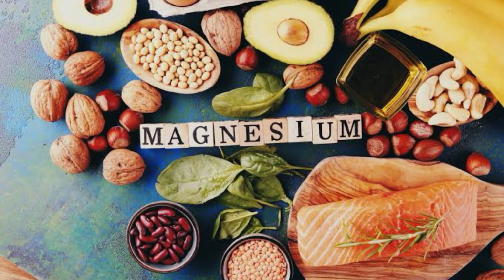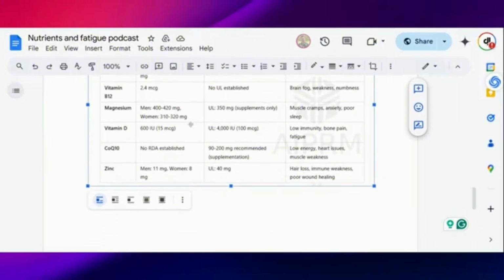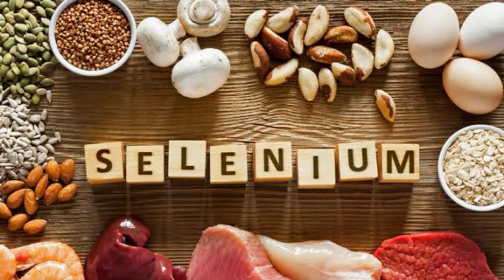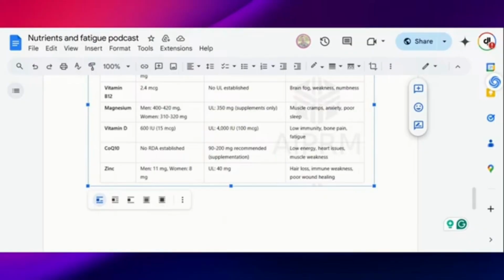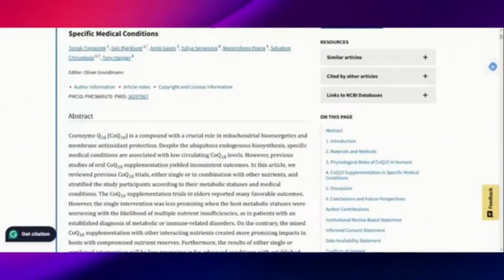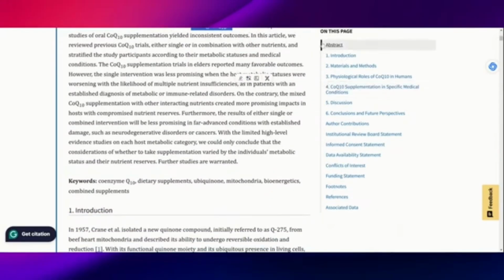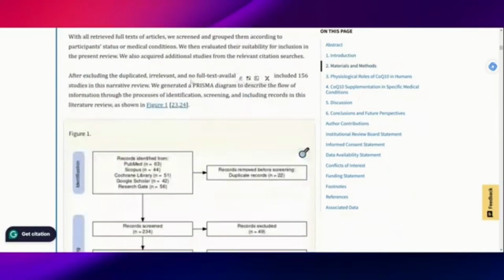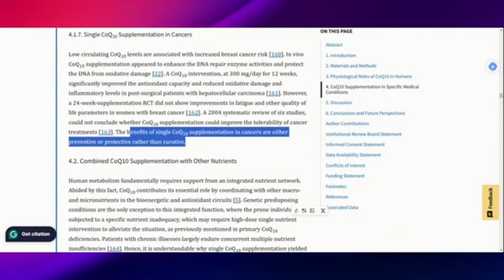What Happens When You're DEFICIENT In These Essential Nutrients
Are You Deficient in These Vital Nutrients? (Must-Know Health Facts!)

⚡ Feeling fatigued, dealing with brain fog, or struggling with immune health? You might be severely deficient in key nutrients like vitamin C, magnesium, potassium, and CoQ10.

🔬 What You’ll Learn in This Video:
✅ The most common nutrient deficiencies & how they impact your health
✅ Why low vitamin C levels are linked to infections, stress, & disease
✅ The hidden dangers of low magnesium & how it affects your heart, energy & stress levels
✅ Why CoQ10 is critical for mitochondrial energy & why most people are running low

🛑 You can’t thrive if your body is running on empty. Learn how to fix deficiencies and supercharge your health today!